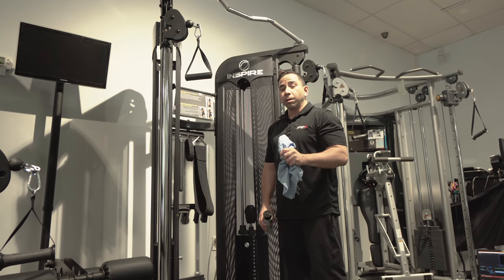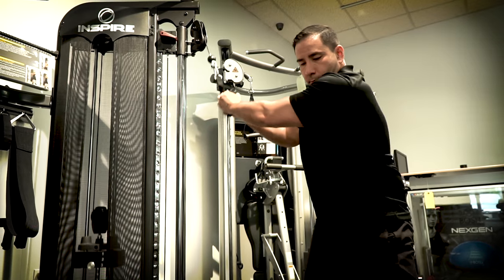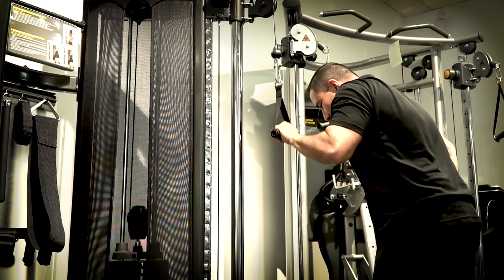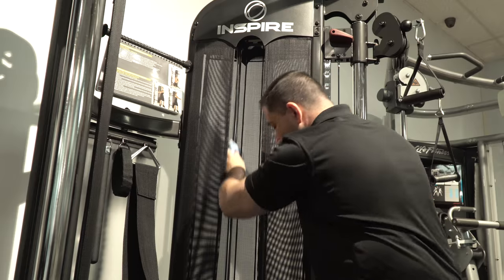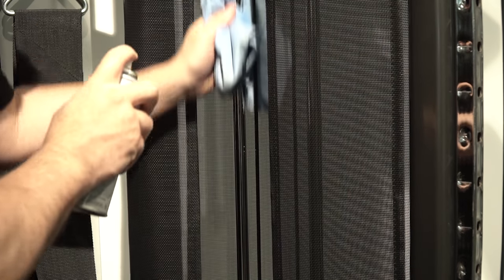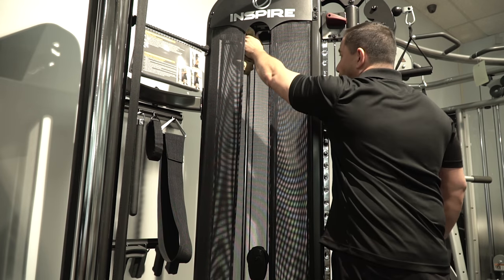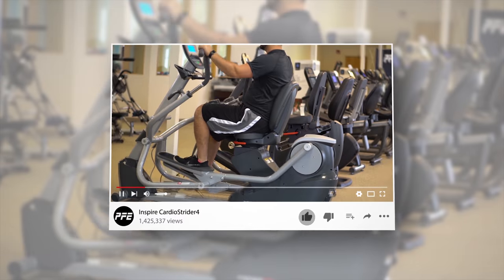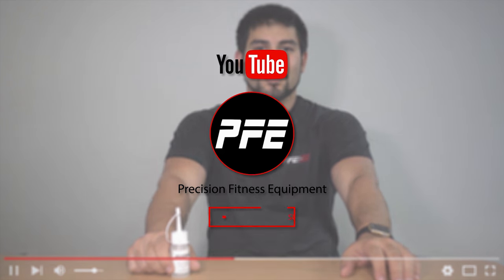How To Lubricate Guide Rods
Here is a video tutorial on how to lubricate the guide rods for a functional trainer or home gym.  Some machines require special lubrication so consult with the manufacturer or local fitness equipment distributor to find out which is best.  If you have any questions leave it in the comments section or consult your local fitness equipment provider.